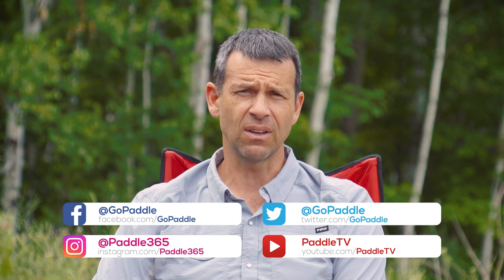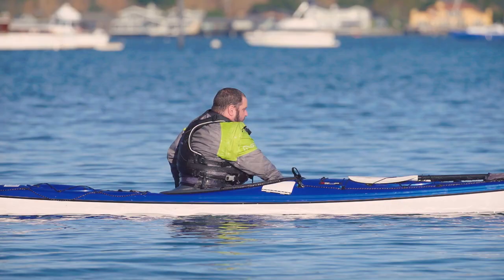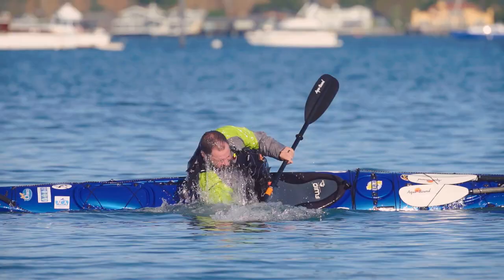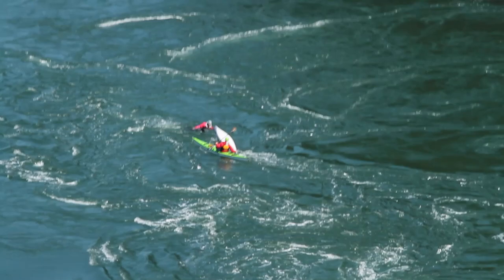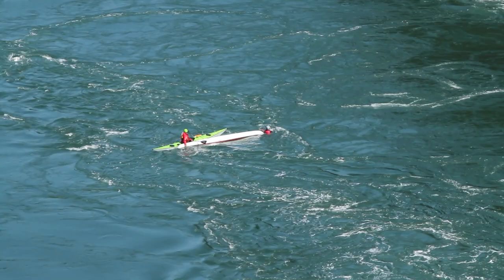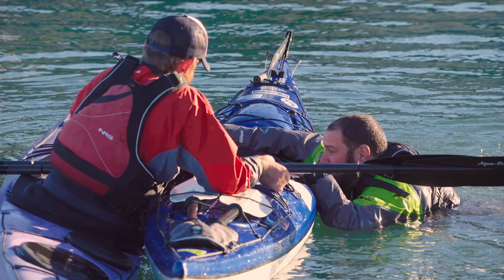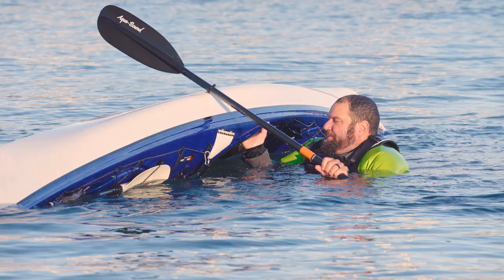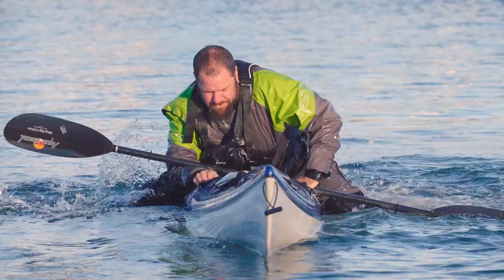Should All Paddlers Learn the Kayak Roll?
For many, the roll is the 'Holy Grail' of paddling – but should all paddlers learn the kayak roll? While we're not actively showing you how to do the roll in this video, we're breaking down all the pros and cons to help you decide whether or not it's a skill you should learn.

Want to learn how to roll? Watch this tutorial. It's an oldie, but it's still a good one